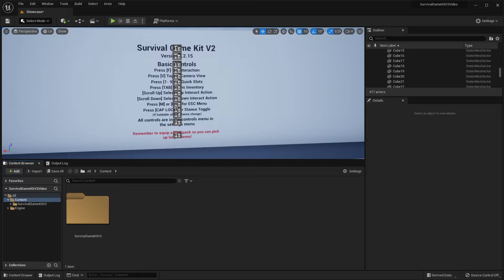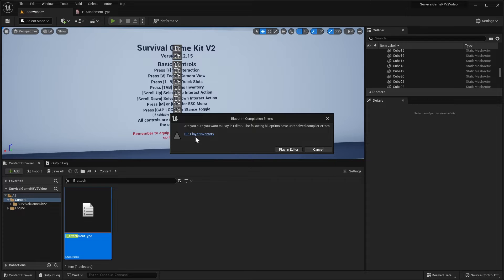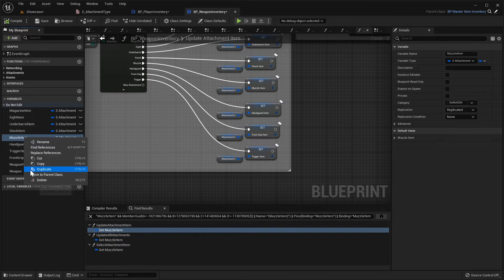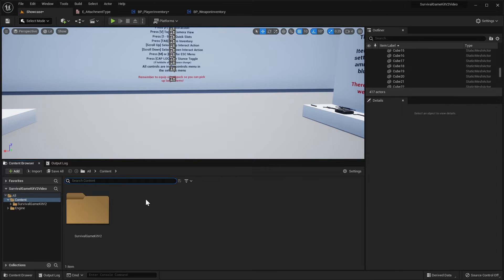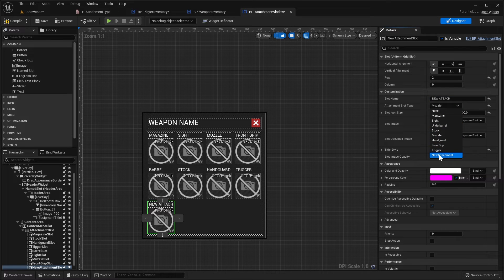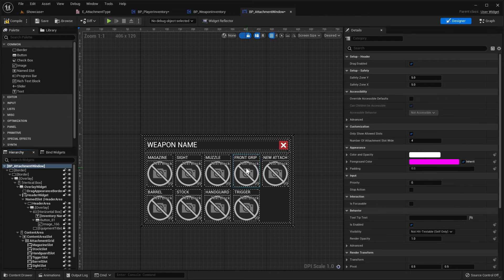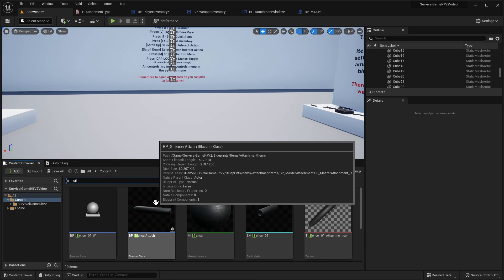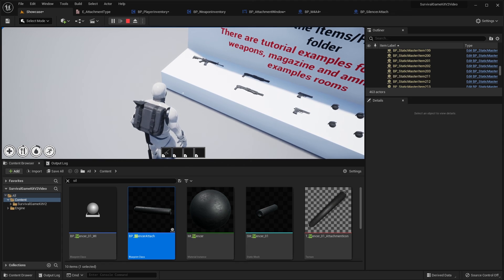Survival Game Kit V2 (Adding Attachment Slots) (OLD)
This is a video on how to create new weapon attachment slots
Works with both UE4 and UE5
Click▼